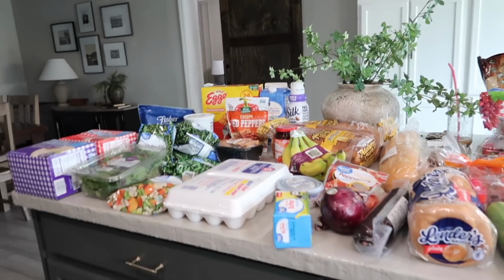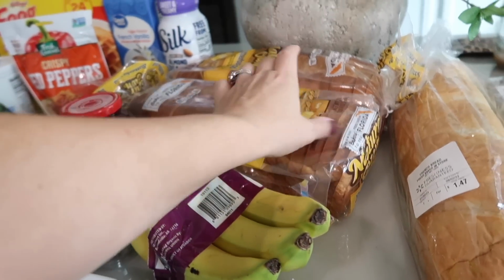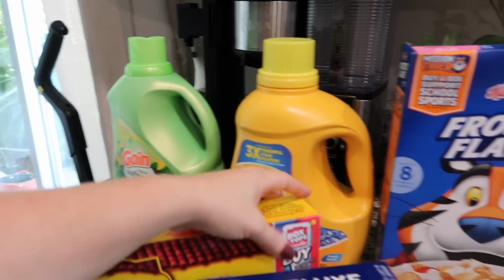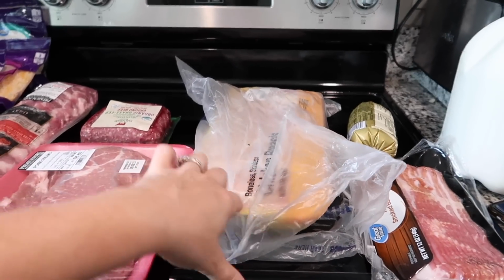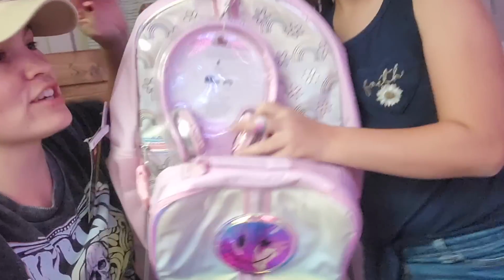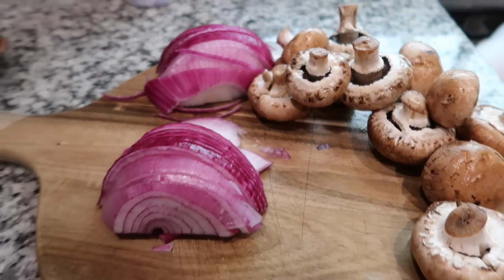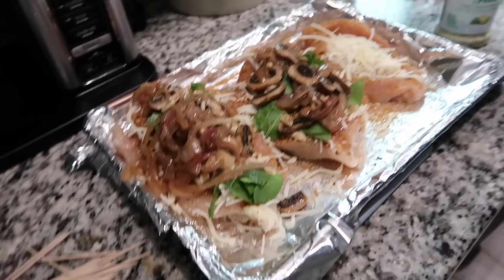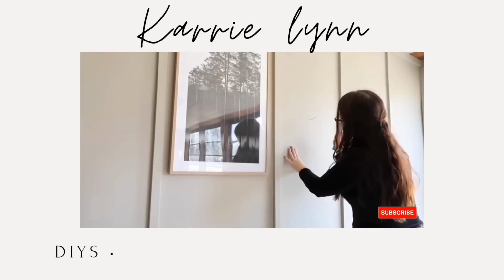Get it all done with me! Cooking, cleaning, school shopping, yard work and more.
Home refresh ! Homemaking vlog ! spend the week with me cooking, cleaning,  painting, & fitness

Follow me 💕